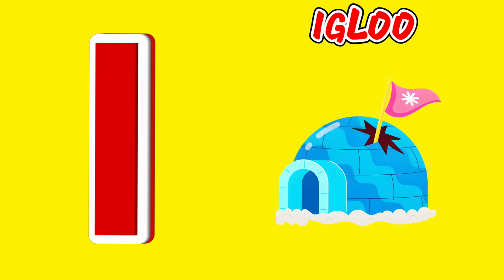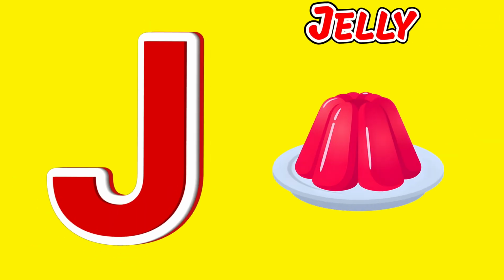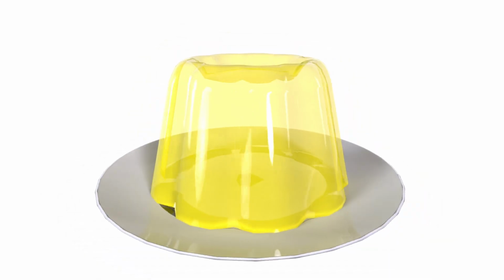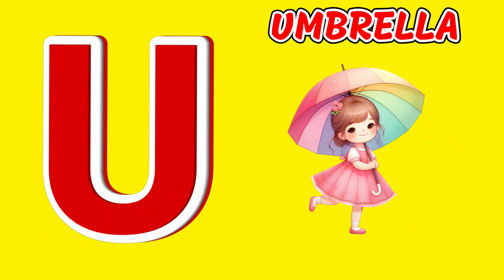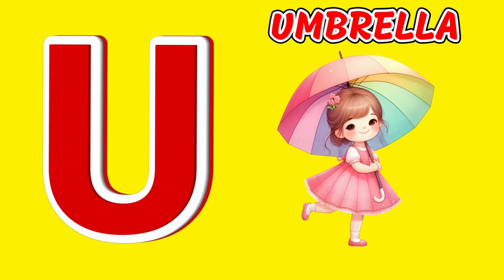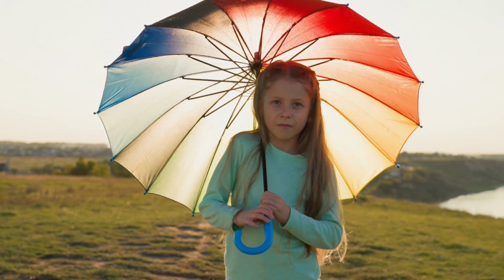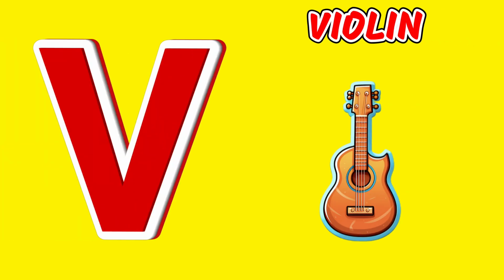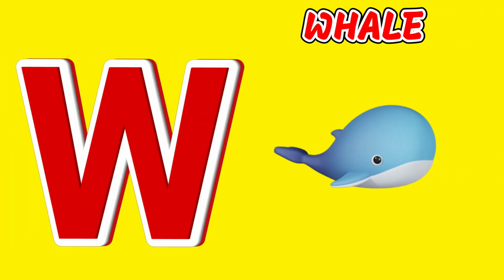A for Apple | ABCD Song | Phonics Song for Kids | ABC Learning Video| Baby Song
Welcome to ABCD Song – Toddler Phonics Fun!
Sing, Learn & Play with Phonics Sounds
Perfect for Toddlers, Preschoolers & Early Learners!

This video is specially designed for toddlers to learn phonics through fun sounds and repetition. Each letter is introduced with a clear sound and a playful example that makes learning exciting and easy to remember!

Phonics Learning with Music & Rhythm:

Sounds of letters A to Z

Repeated phonetic practice (e.g., a-a-apple sound style)

Simple visuals for toddlers

Clear audio for sound recognition

Let’s Learn Together:
🅰️ A says “a-a”
🅱️ B says “b-b”
🆑 C says “c-c”
... and so on till Z!

Why Toddlers Love It:

Colorful animations

Gentle music and slow pace

Repetition that helps memorization

Cute characters and objects for each sound

Phonics Boosts:
✔️ Early reading skills
✔️ Letter-sound recognition
✔️ Vocabulary development
✔️ Confidence through music

Preschool and nursery teachers

Daycares and kindergarten centers

Anyone helping a child learn English basics

Don’t Forget To:
LIKE – if your toddler enjoyed singing

ABCD Phonics Rhymes

Counting Songs

Shapes and Colors Songs

Animal Sounds for Kids